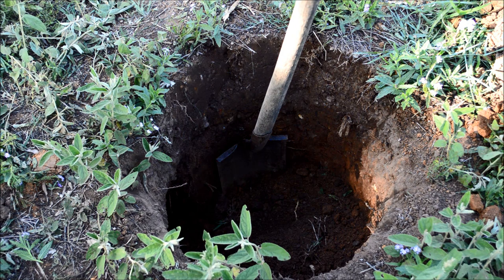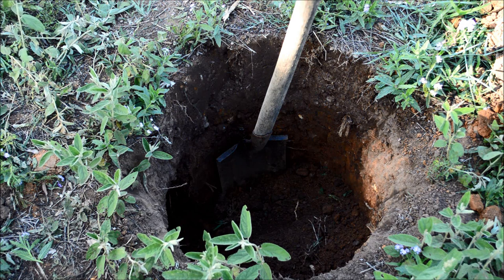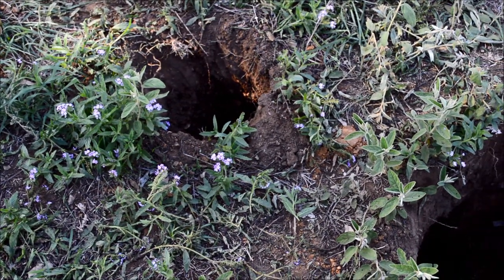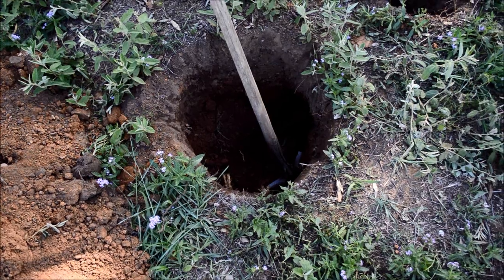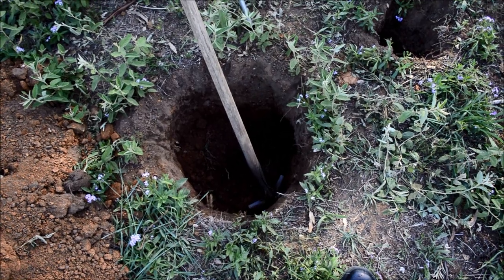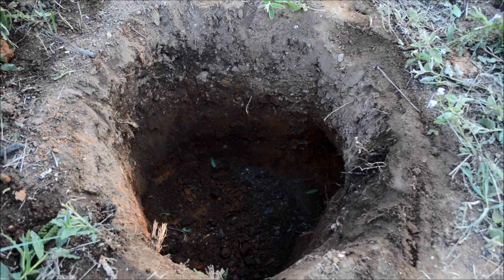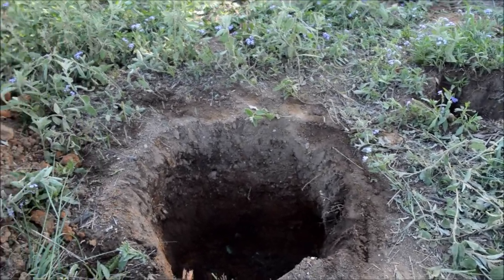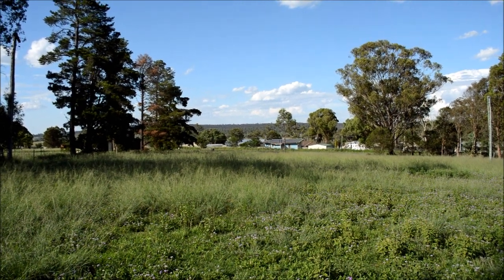Hole! For Smelting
Due to the overwhelming number of requests to do more hole videos, here it is!